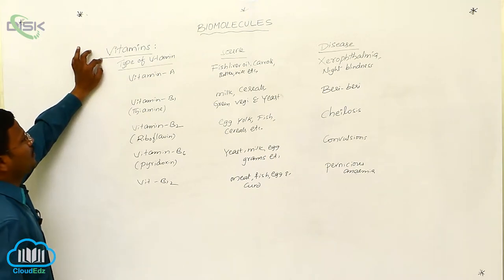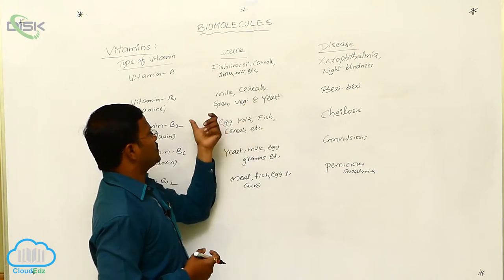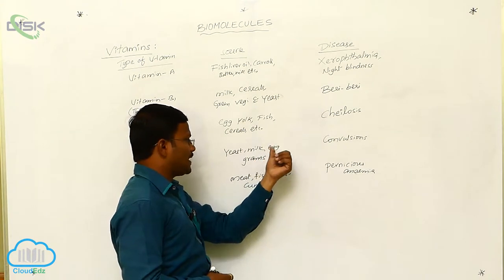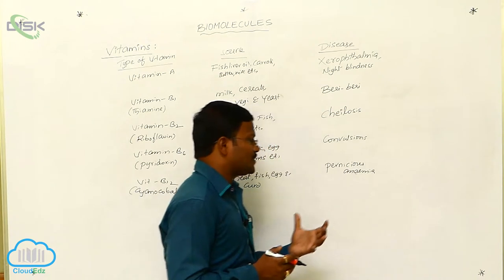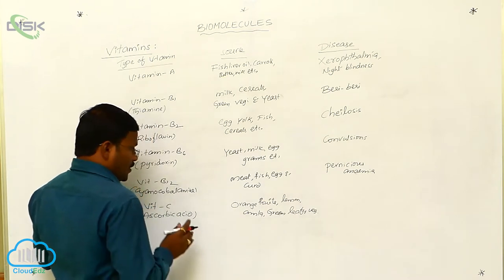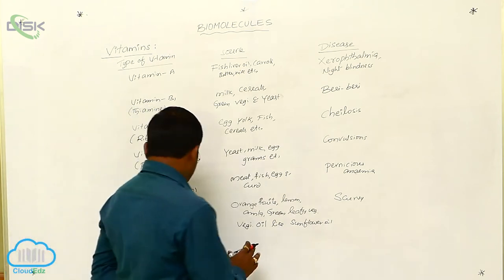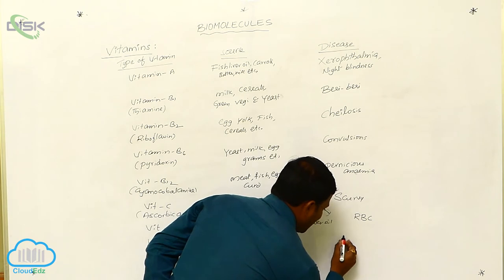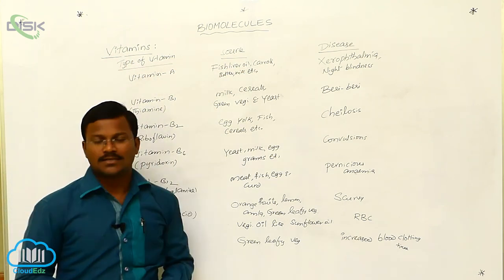Vitamins || Vitamins 2 || Disk Telangana